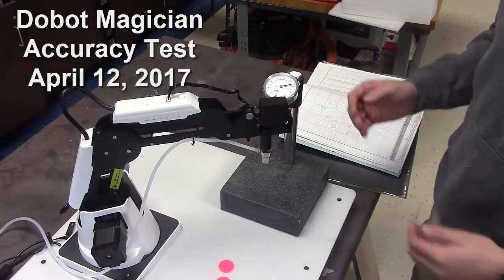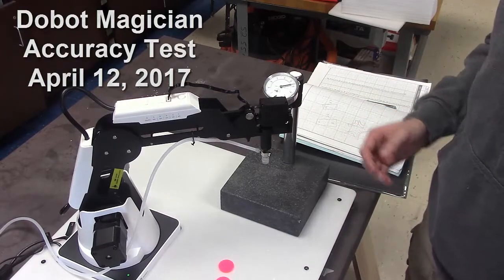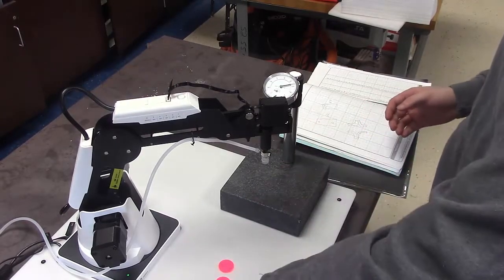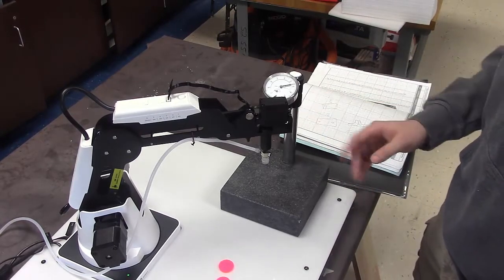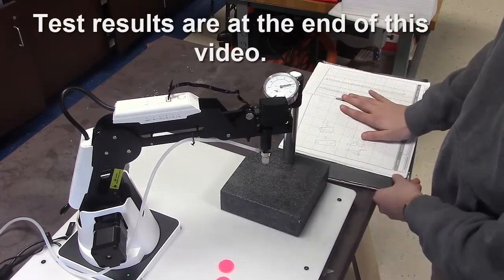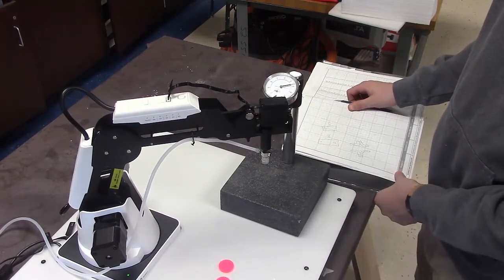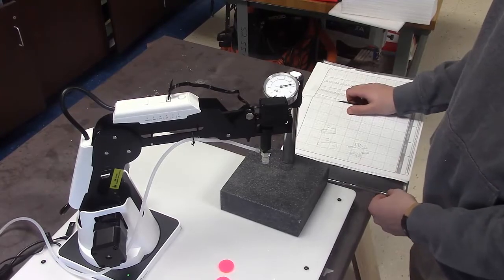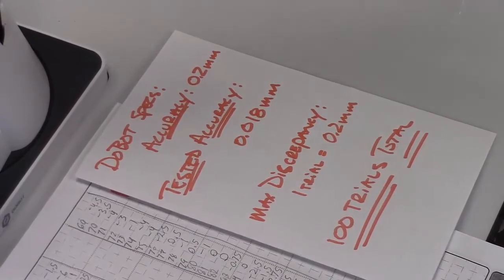2017 Dobot Magician Accuracy test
Vincent tests the accuracy a Dobot Magician. Specs say accuracy is 0.2 mm and Vincent's test of our arm proves it's more accurate than that.